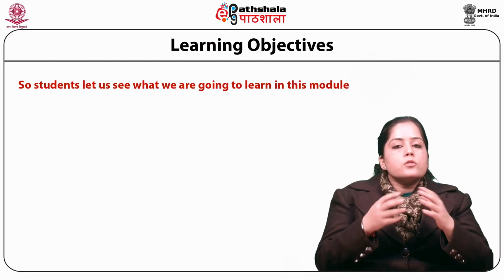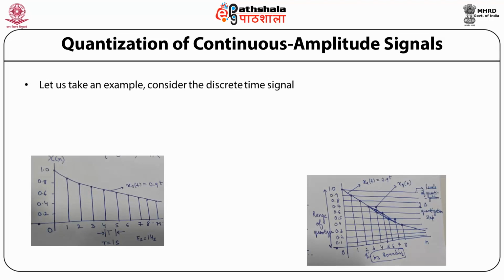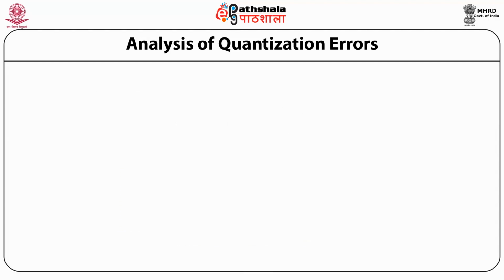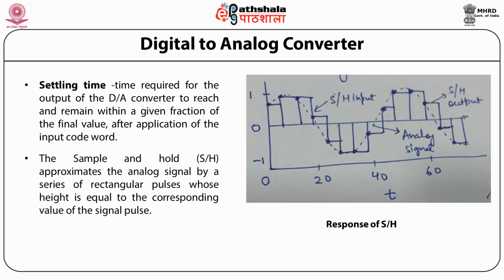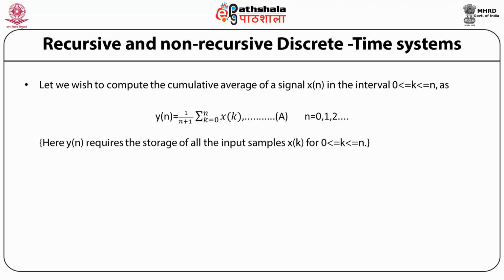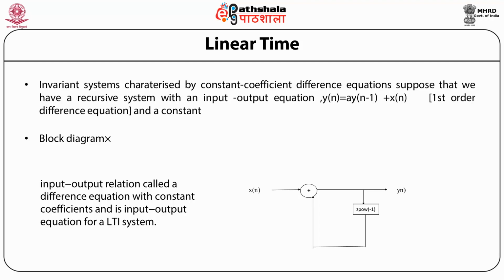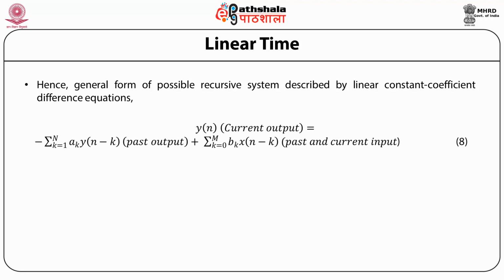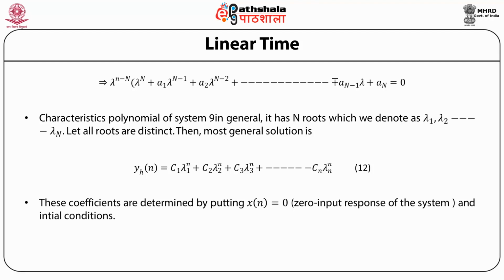Digital Signal Processing 2